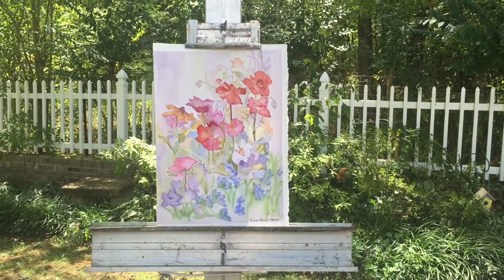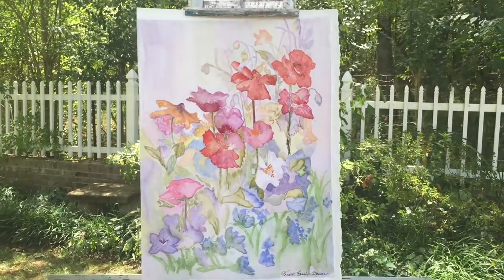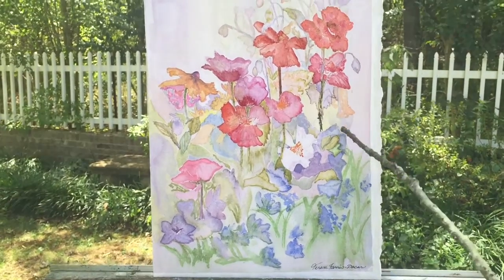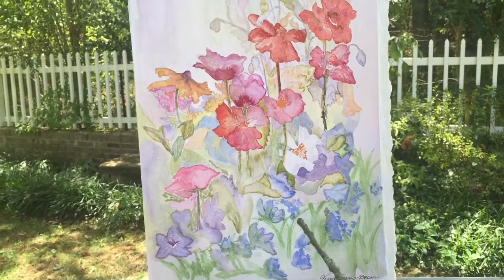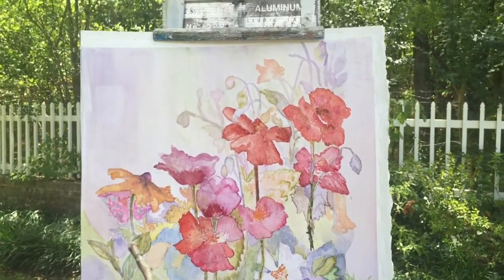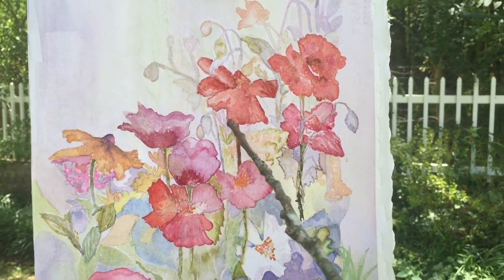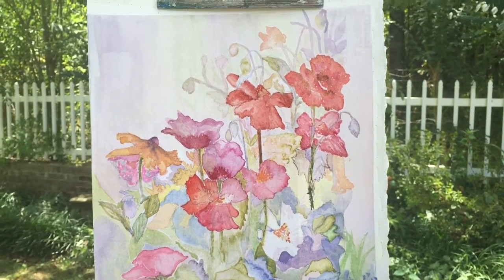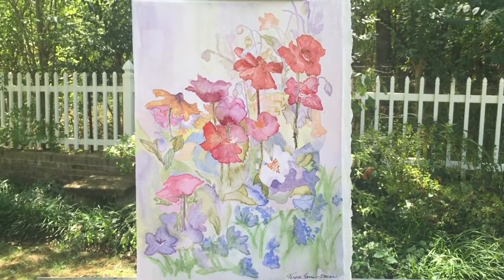Art Class - Angel - Flower Garden - Watercolor